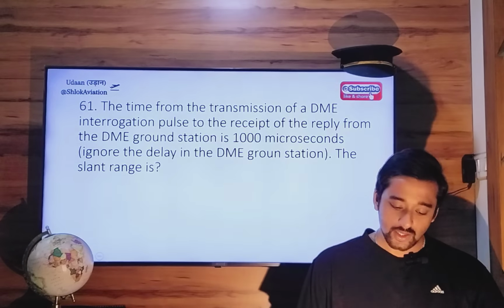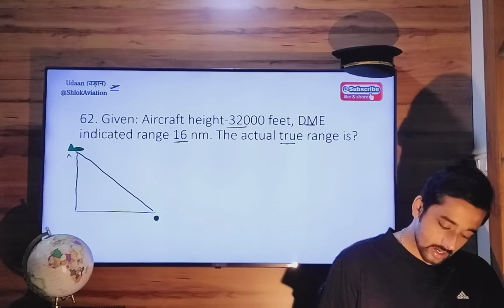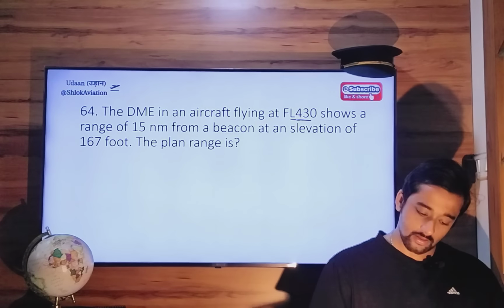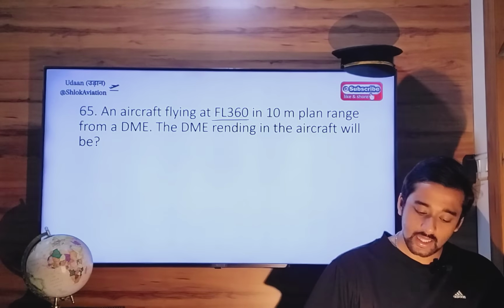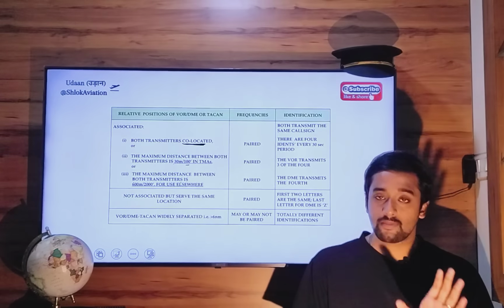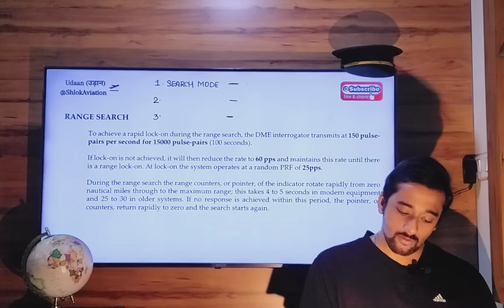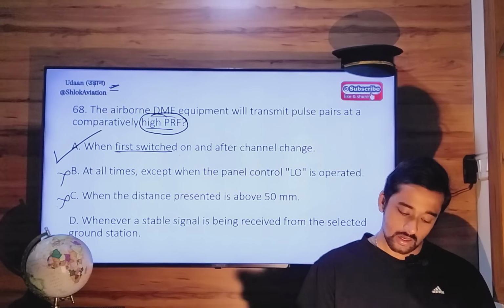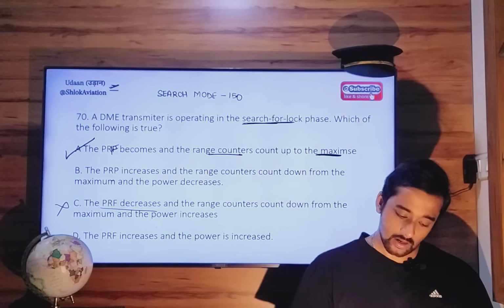DISTANCE MEASURING EQUIPMENT SOLVED QTS | KEITH WILLIAMS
DME employs frequencies between 962 MHz and 1213 MHz in the UHF frequency band. Channel spacing is 1 MHz, giving 252 channels.

Signals are transmitted in the form of a series of pulse-pairs.

Spacing between pulses is randomly jittered to enable airborne equipment to identify their own signals and the response to them

The frequency of the signals transmitted by the airborne interrogator and the ground station differ by +/- 63 MHz to prevent the airborne equipment from locking onto its own signals.

Good Luck! Time is a missing person, sending cryptic postcards from the past.